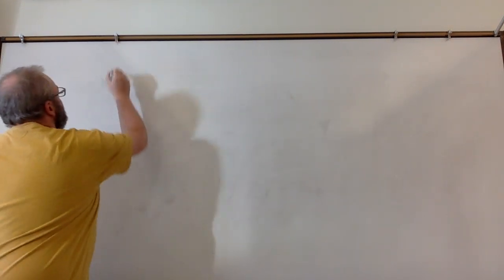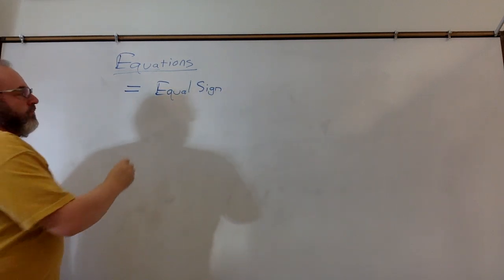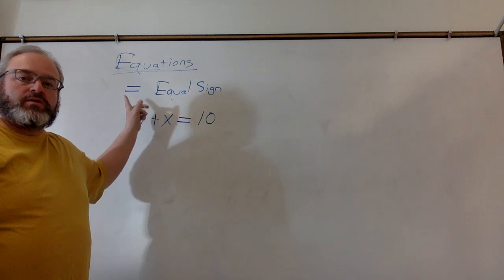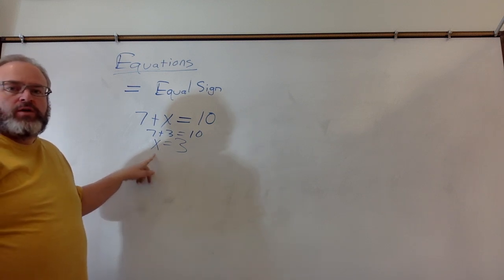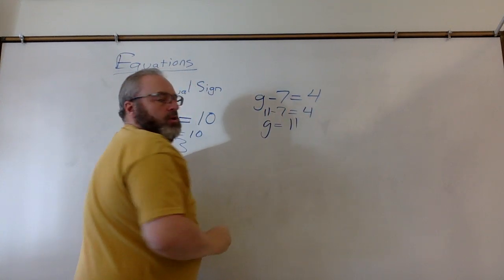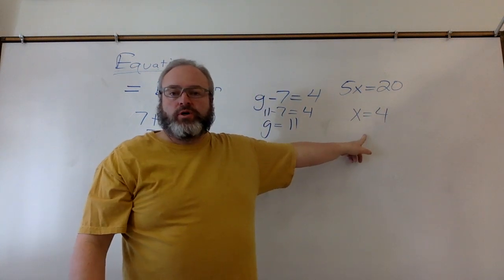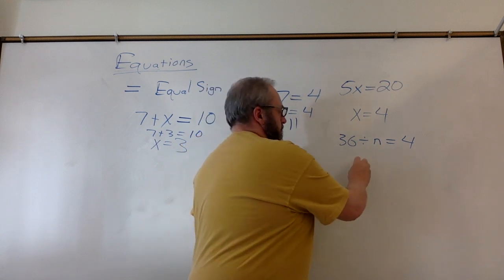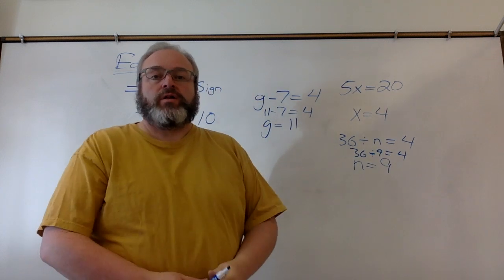Introduction to Equations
This video is an introduction to Equations, including the definition of an Equation, as well as mentally solving simple equations.  Filmed in Ashland, Maine.  Brian Merrill is a Math Teacher at Ashland District School.